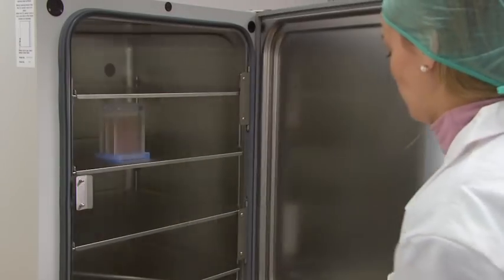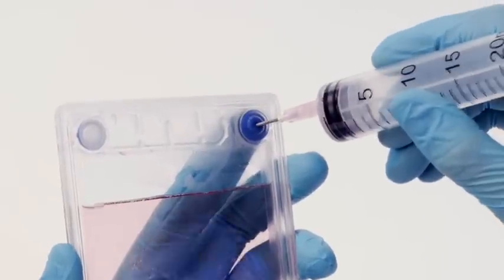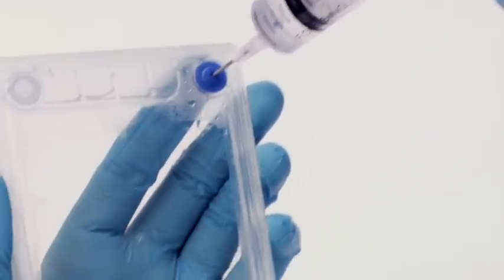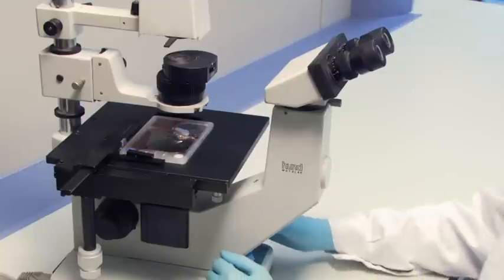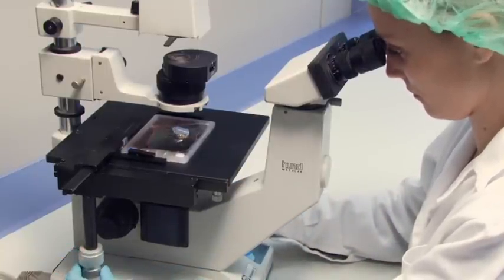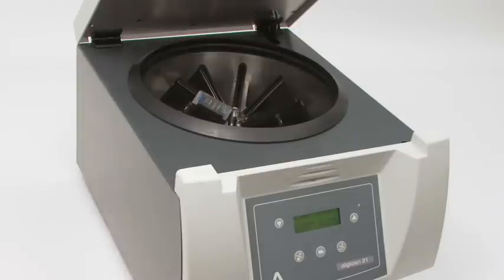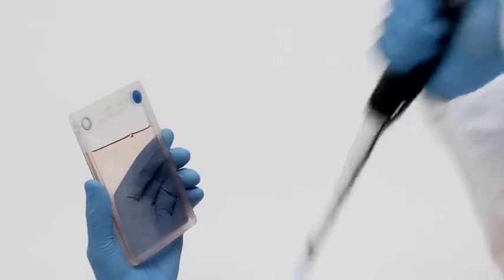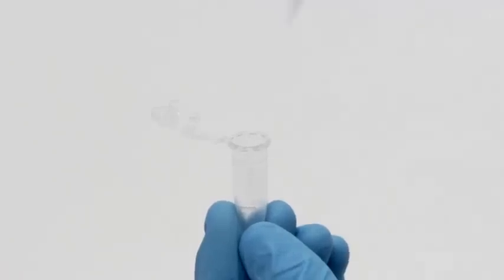Harvesting adherent cells with Trypsin - Edta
Harvesting adherent cells with Trypsin - Edta in ready to host PETAKAS